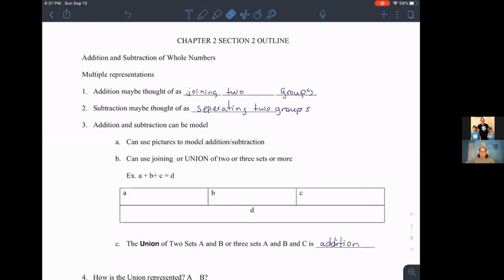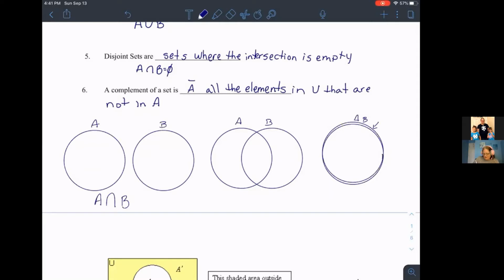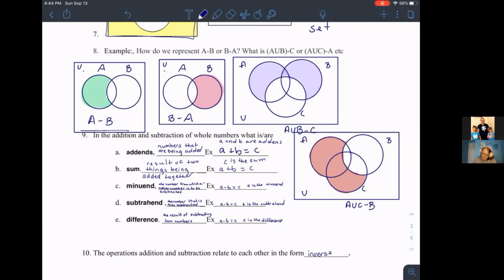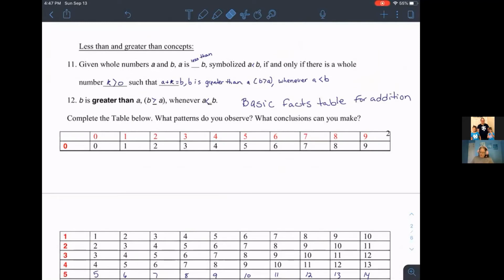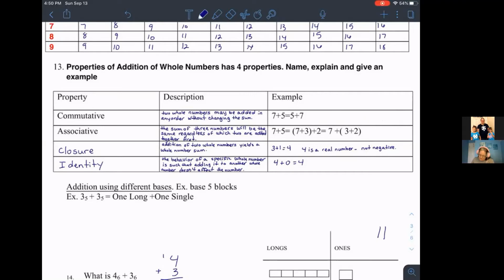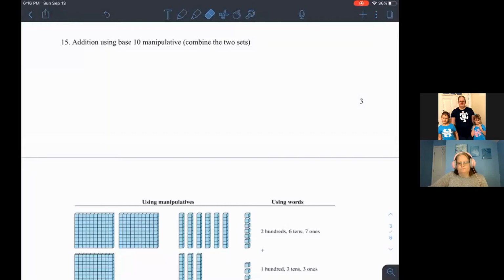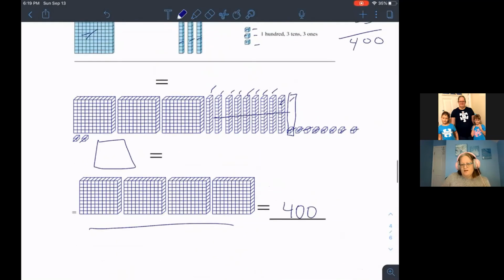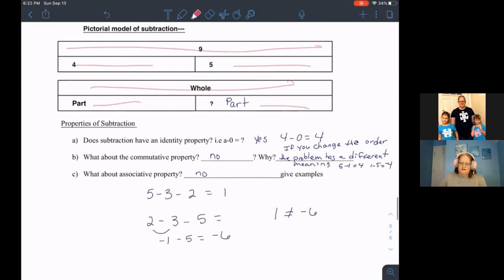Chapter 2 section 2 outline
Addition and subtraction of whole numbers, unions, addends, sum, minuend, subtrahend, difference, less than greater than, basic facts table for addition, commutative, associative, closure, identity, manipulative